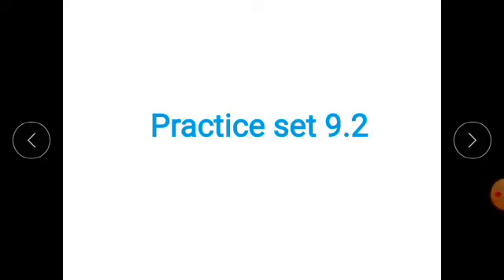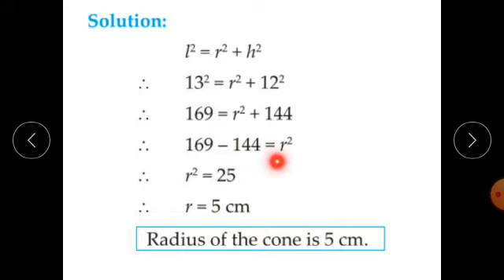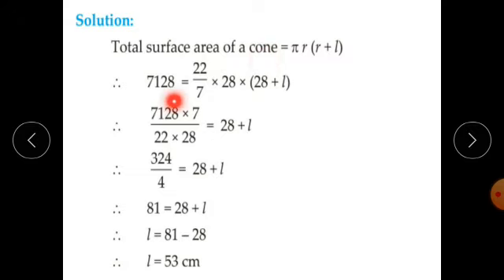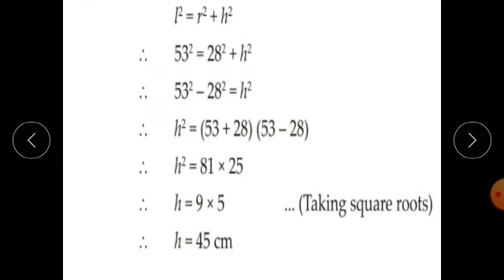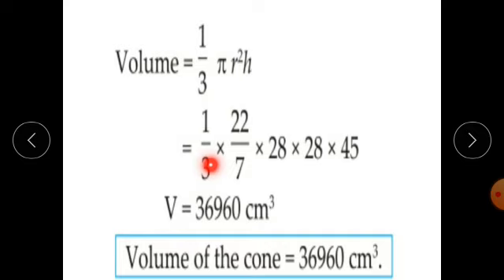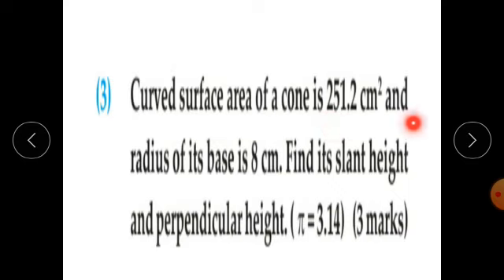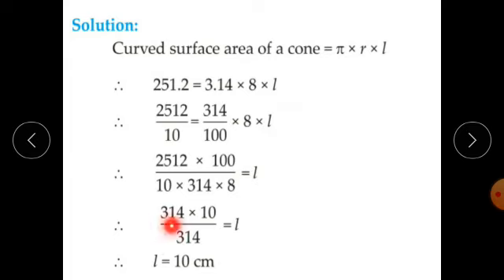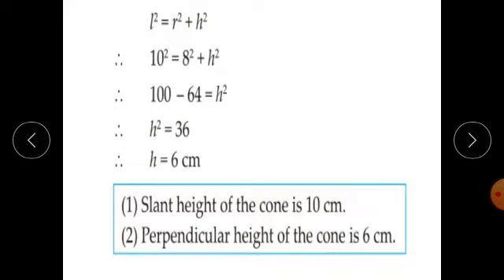Maths std9 15 March 2